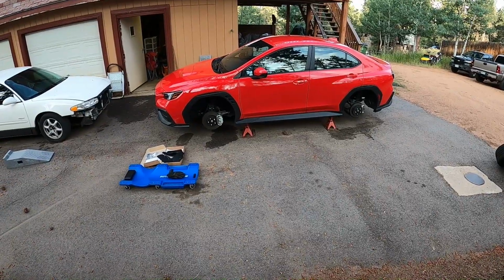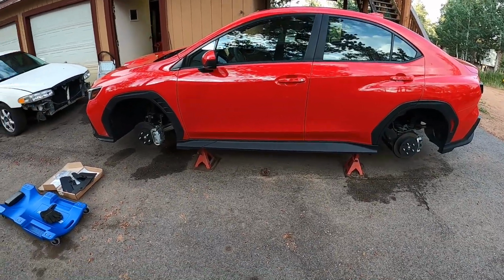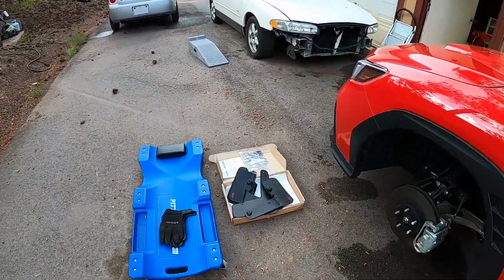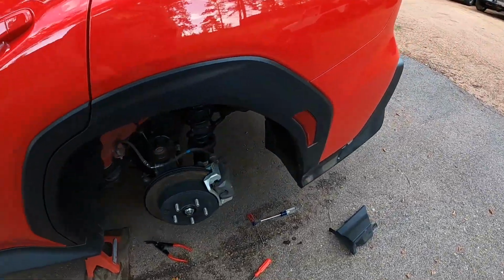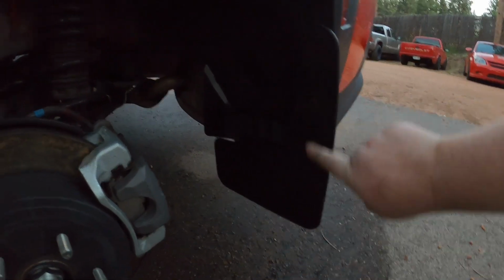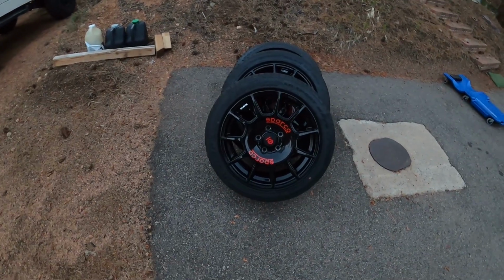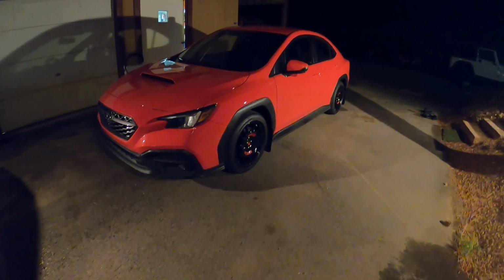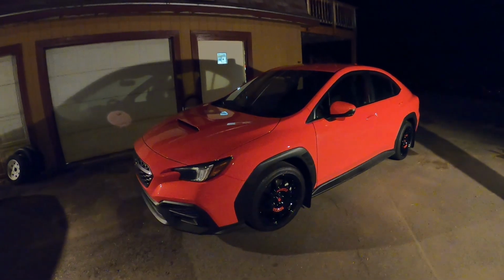New Wheels for the VB Subaru WRX... Something a Little Different!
Installing new wheels on the 2024 VB Subaru WRX.  And mud flaps...